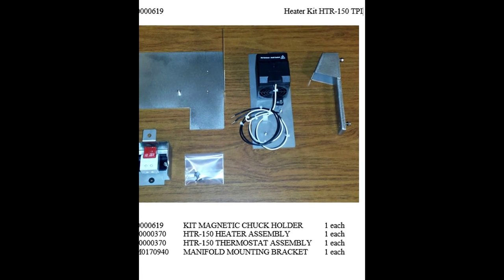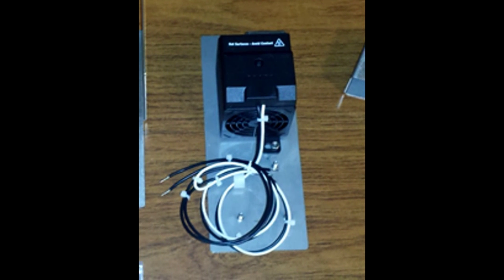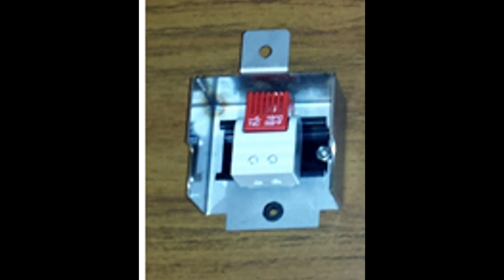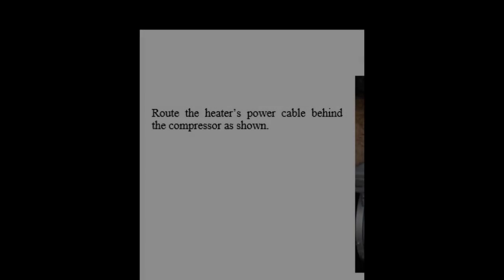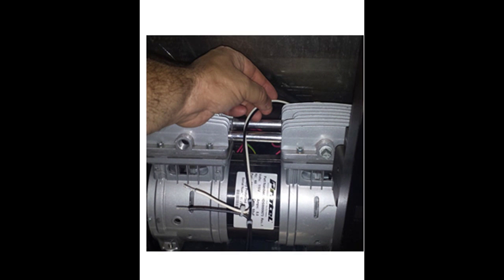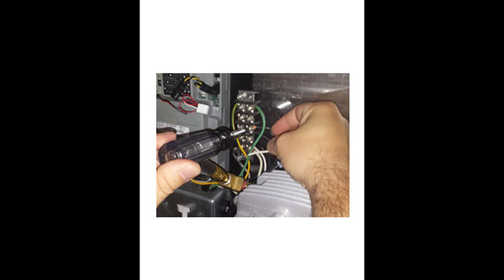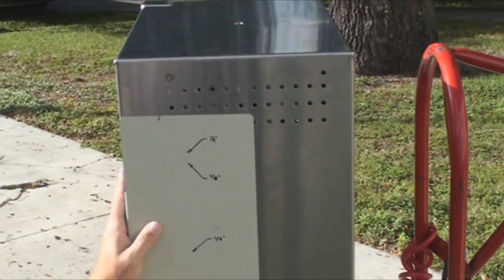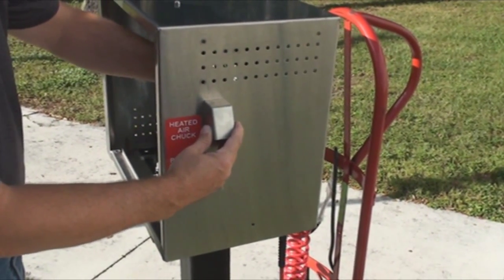AMW Heater Installation Inst TPI machine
Protel AMV Air Machine cold weather heater